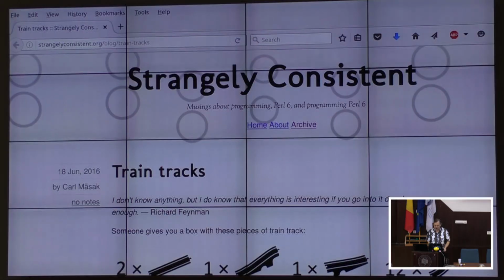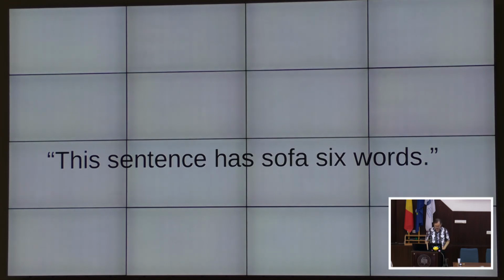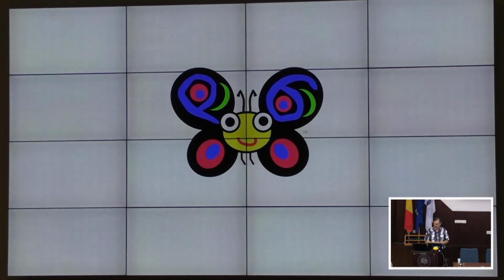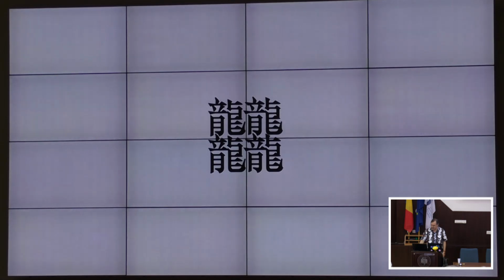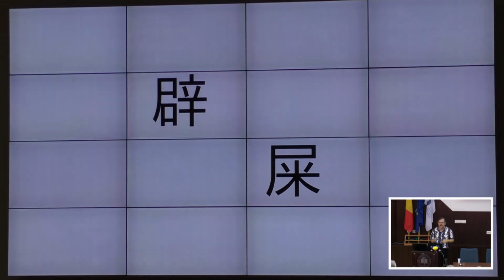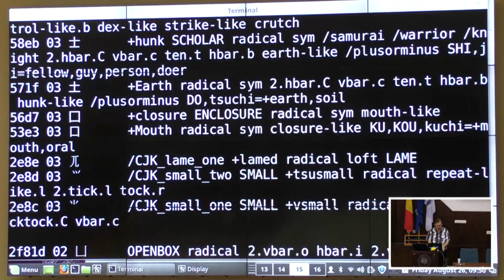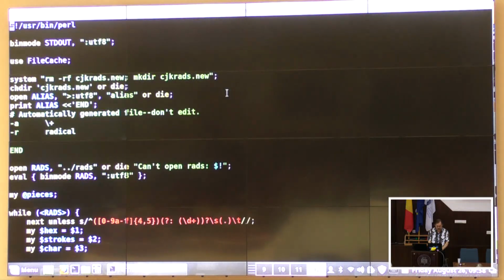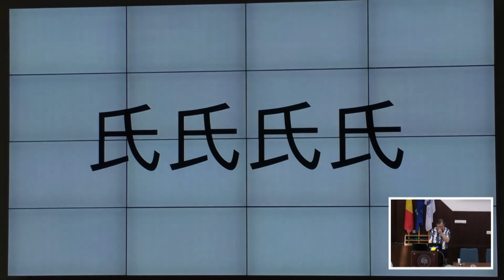Larry Wall: Strange Consistency, Keynote Day 3 - YAPC::Europe 2016